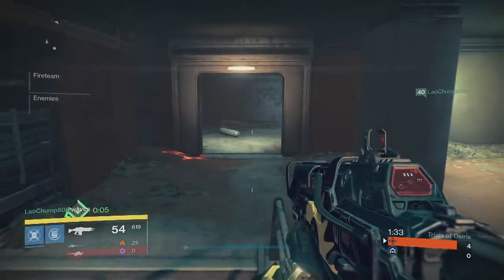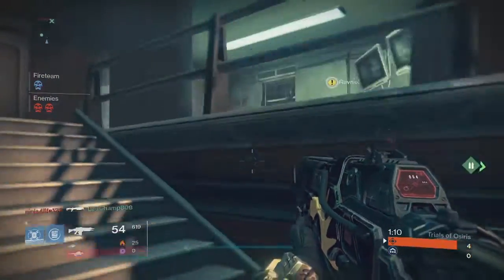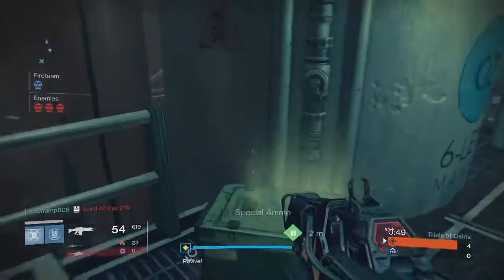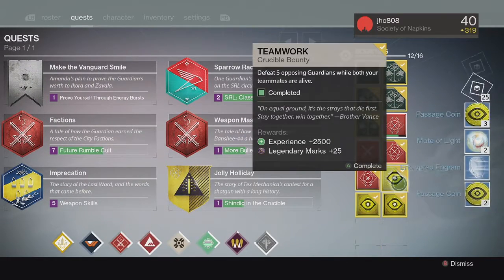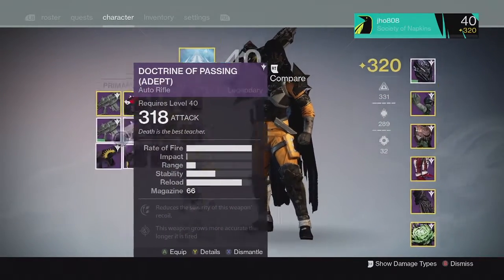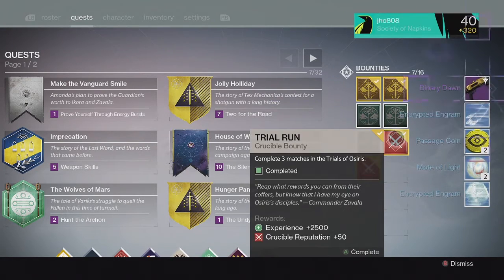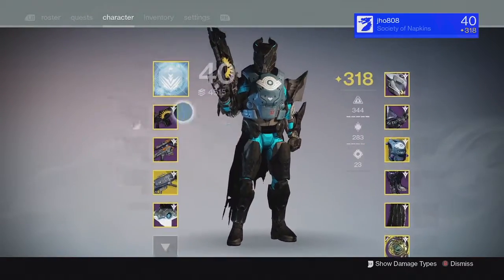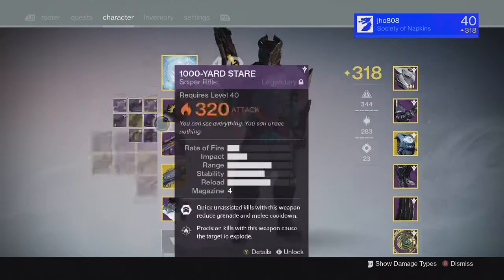Destiny - Trials Flawless Lighthouse Loot x3 Week 12 Blind Watch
Here are my loot rewards from Trials of Osiris for Year 2 Week 12 on Blind Watch. You are able to get some pretty good 310+ Adept Primaries and new Exotics from this.